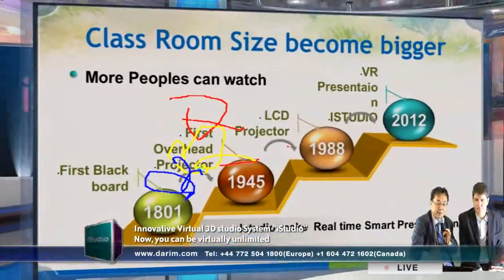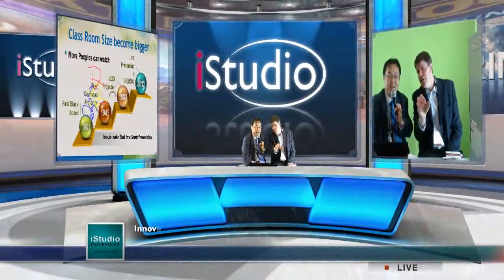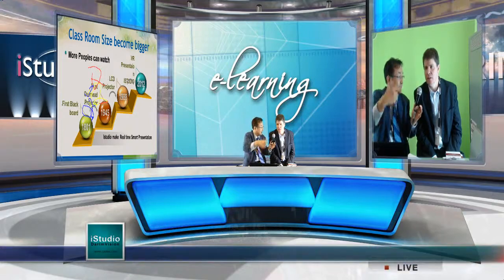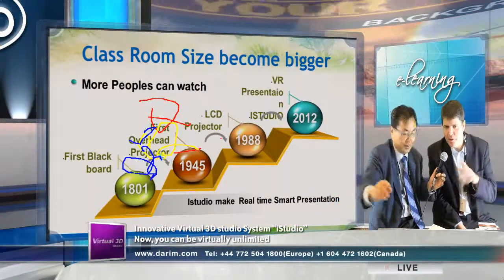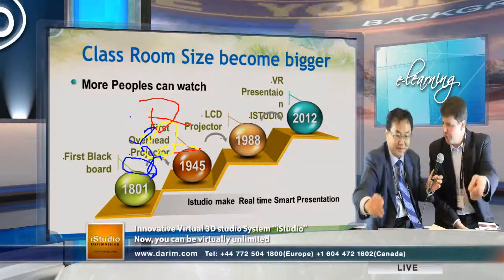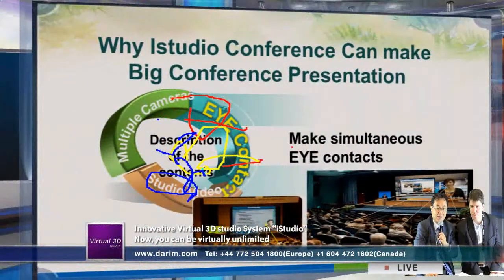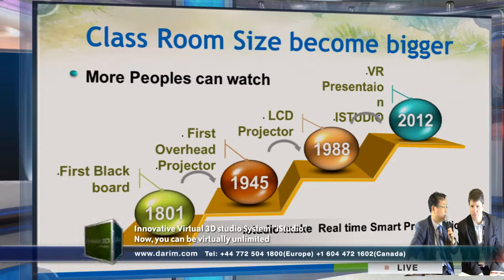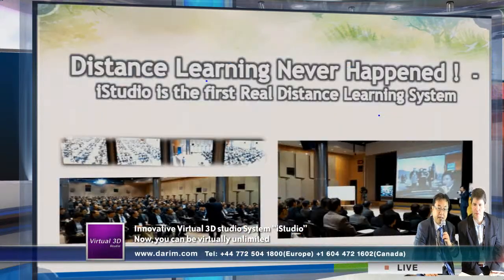iStudio Presentation at OnLine Educa Berlin - From Worldbank Mike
So far before iStudio came out, presentation video couldn't be recorded..   All the methods used for presentation video, even it is not a realtime way, could not substitute a live presentation.   All the presentation/Lecture videos in Youtube is not for replacing Live lecture..That's why all Class in MIT-Stanford...still doing lecture not just playing back Youtube or iTunes lecture..  iStudio - a new Way of Virtual Space Class Room Technic -make completely different way of Presentation, as like CNN News rooms for a Presenter.   Using iStudio, within 5min learning,  any novice presenter can make realtime Presentation in a Million Dollar Studio created by himself, and do live Presentation for Real time Recording or Distance Presentation - by using SKYPE or Existing Webinar s/w ..like WebEx, Connect pro..   iStudio Video can do better presentation than the live..Can Make Better Distance presentation than local.. Check how this simple video from iStudio if it can be possible.. Imagine what happen if realtime presentation can be recorded, and if it is better than the live so no need repeating a presentation.. and if remote presentation is better presents than a live local presentation, all the Paradigm of Presentation,Education, will be changed.. Now iStudio Showing new ERA of VR Presentation ... after Blackboard came out.. Class room is no more in a small class,, Smart Class room can be realized if iStudio mines all Live Presentation to a Smart Media..

 iStudio is a personal Station where you can create own Studio in minutes, create own cameras in your virtual Studio from a real cameras, and do all operation by your-self without any camera men, operator but your self.  It is so easily designed that all operation can be done in realtime.  All concepts are intelligently designed for novice peoples to make CNN style presentation from any place, any time, by any person.